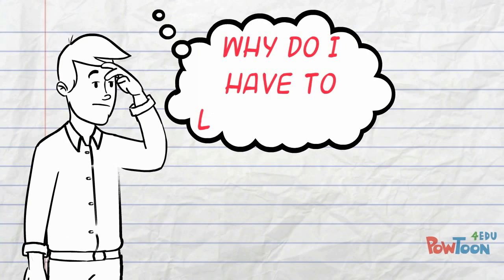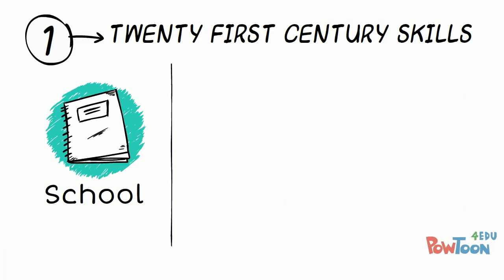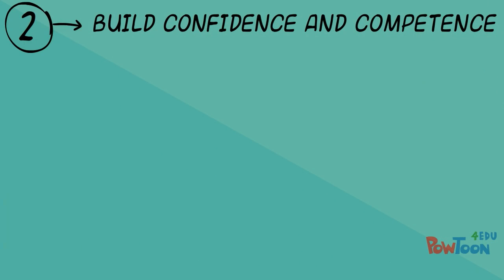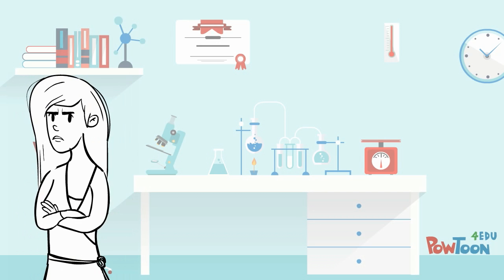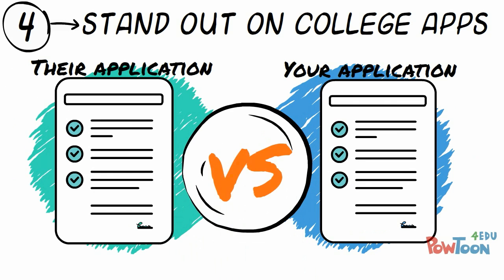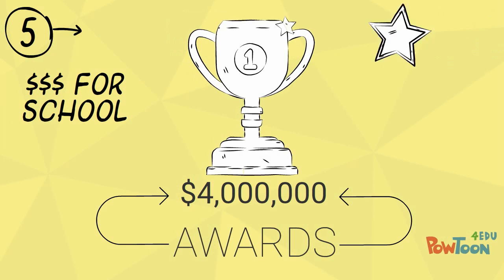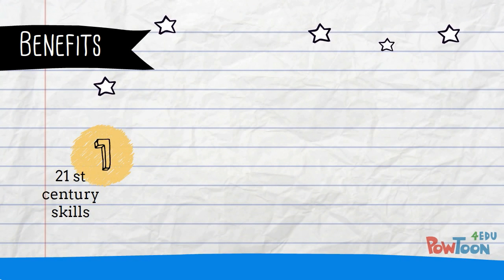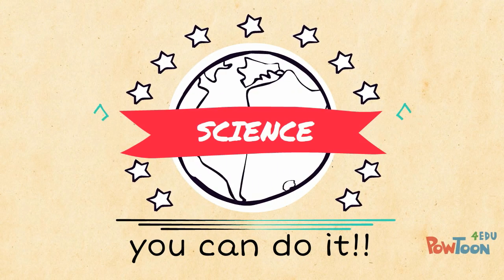Benefits of Doing A Science Project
Why should you do a science project? Let's go over the benefits.